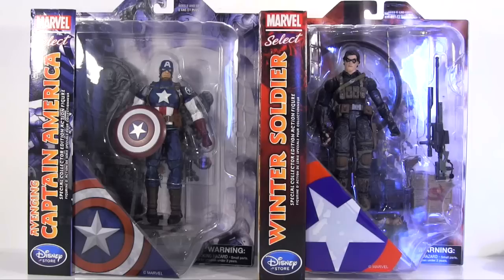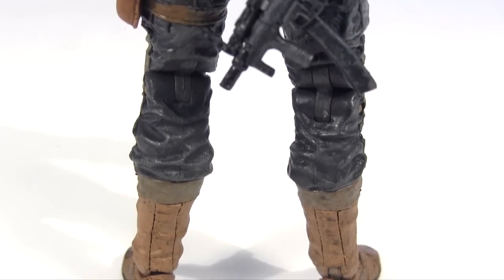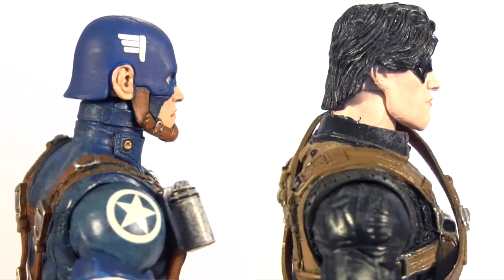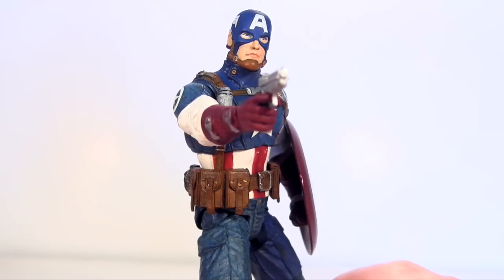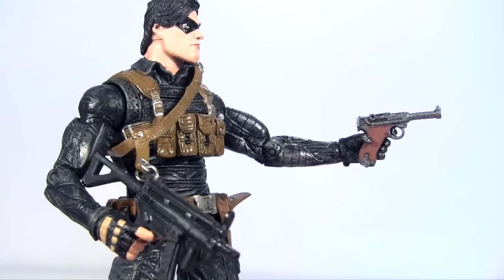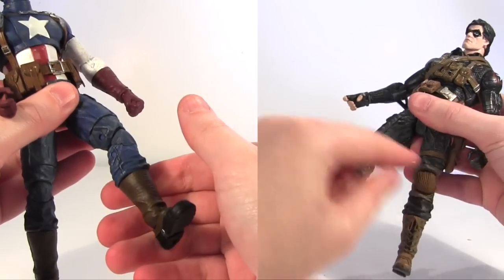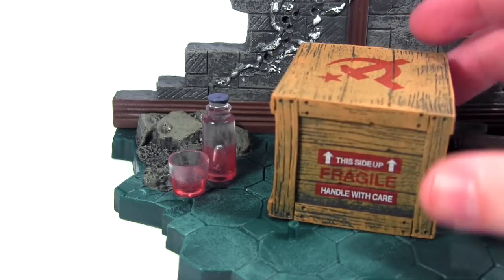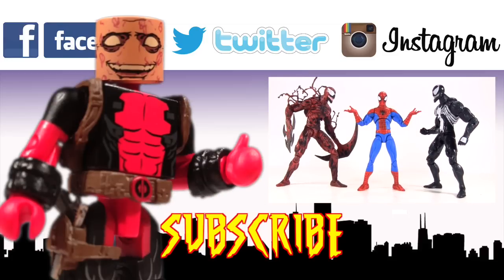Marvel Select CAPTAIN AMERICA & WINTER SOLDIER 2-in-1 Action Figure Review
Hey everybody join me as I take a look at both the Disney Store exclusive Marvel Select Avenging Captain America and Winter Soldier action figures!